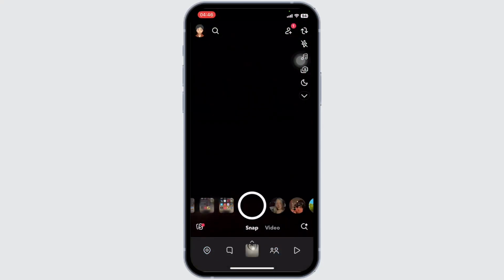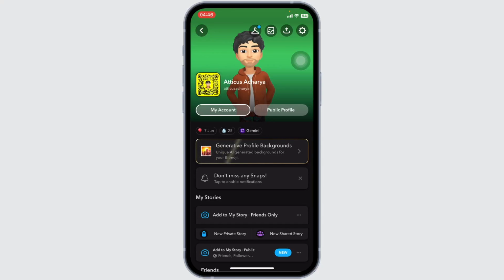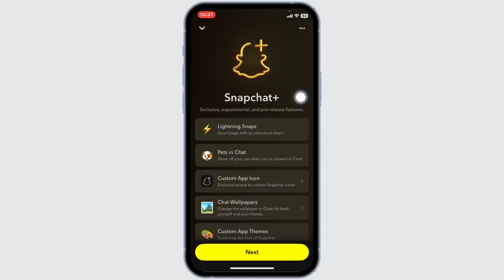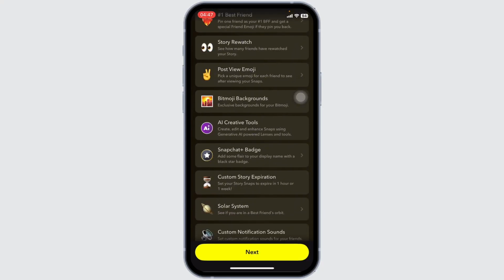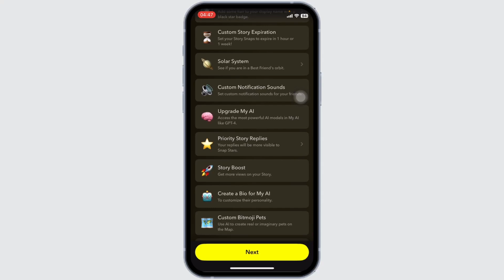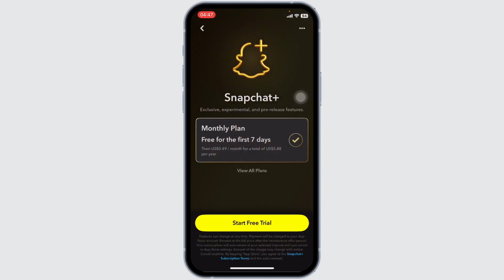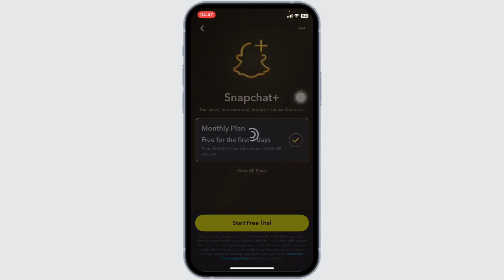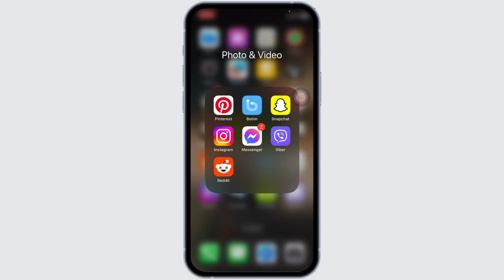How To Get Snapchat Plus Subscription For Free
Quick Steps on How To Get Snapchat Plus Subscription For Free.

Want to enjoy all the premium features of Snapchat Plus without paying a dime? This video will guide you through the methods to get your Snapchat Plus subscription for free. Whether you're asking, "How do I access Snapchat Plus for free?" or looking for tips to unlock premium features without a subscription, this tutorial has you covered. Learn the steps to maximize your Snapchat experience without spending any money. Watch now to discover how you can get Snapchat Plus for free!

Timestamps:

00:00 How to Get Snapchat Plus Subscription for Free
00:10 How Do I Access Snapchat Plus for Free?